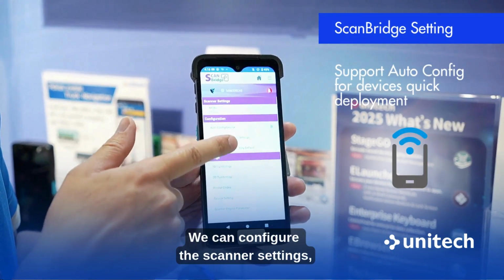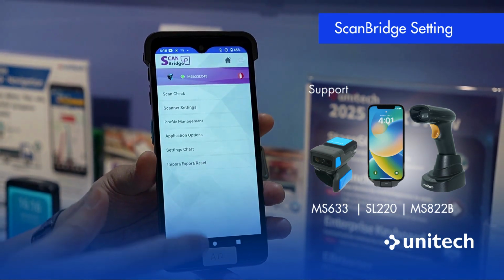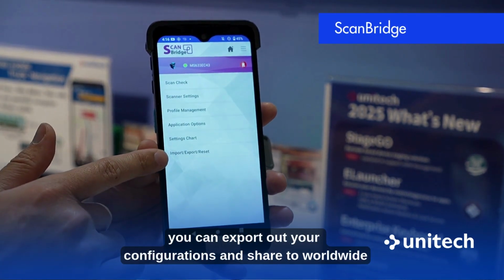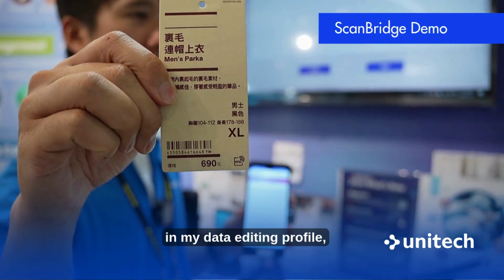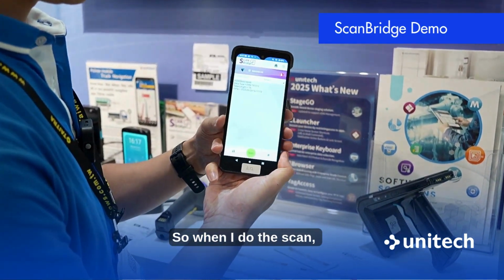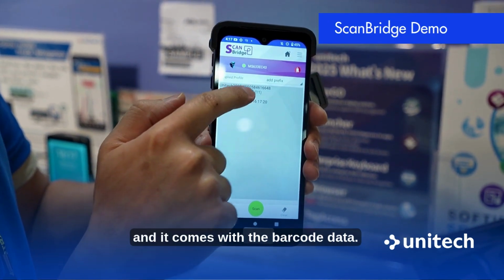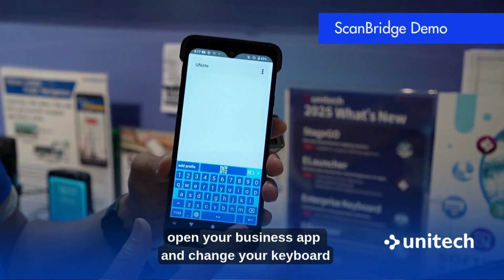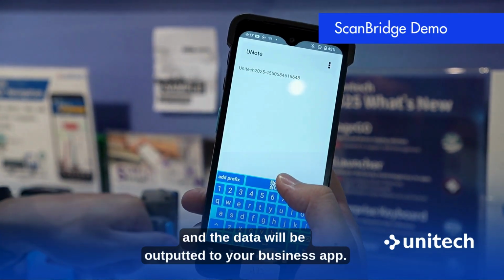【Unitech Software Solution】ScanBridge Introduction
Struggling to pair devices in fast-paced field operations?
Need a faster way to deploy, configure, and manage dozens of devices in the field?
That’s why Unitech presents ScanBridge — the smarter way to streamline scanner deployment and ensure consistent data across platforms and industries.

Whether you're rolling out hundreds of scanners or verifying barcode accuracy in daily workflows, ScanBridge simplifies it all — on Windows, Android, and iOS. Ideal for operations in warehousing, logistics, and inventory management.

Here’s how ScanBridge supports your operations:
✔ Easy Pairing & Auto Configuration – Instantly connect and set up scanners, no manual steps required.
✔ Staging Barcode (Windows Only) – Deploy multiple scanners quickly with batch setup barcodes.
✔ Profile Management & Data Editing – Customize scan output with flexible rules like prefixes, filters, and regex.
✔ Scan Check – Compare and validate barcodes against custom rules, with history tracking on Android.
✔ ScanBridge Keyboard – A virtual keyboard that pushes scanned data into any app, just like a built-in Data Wedge.
✔ Cross-Platform Support – Runs seamlessly on Windows, Android, and iOS.